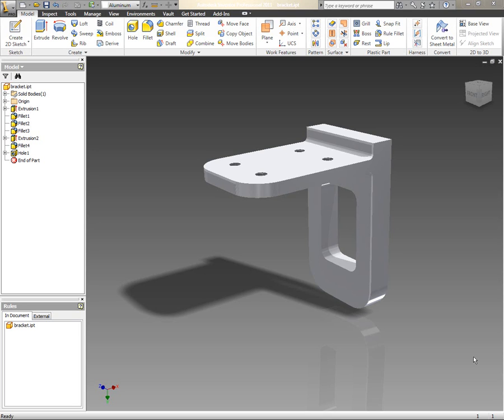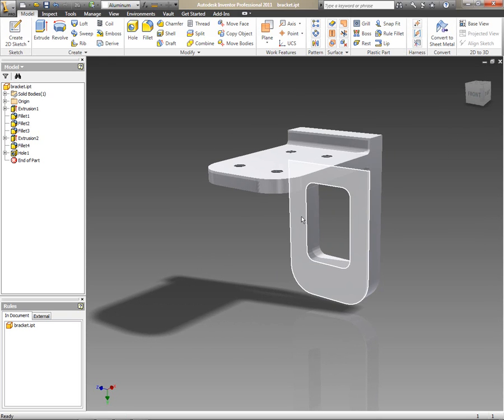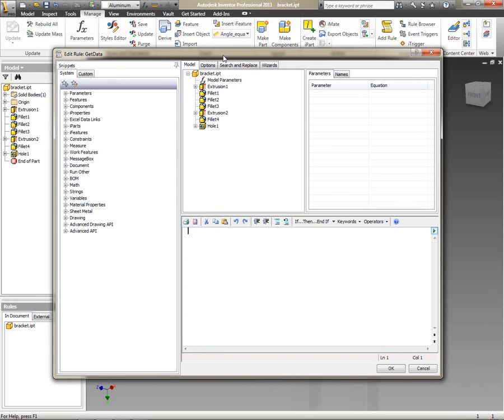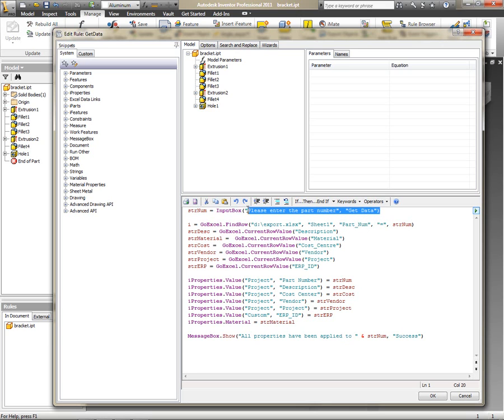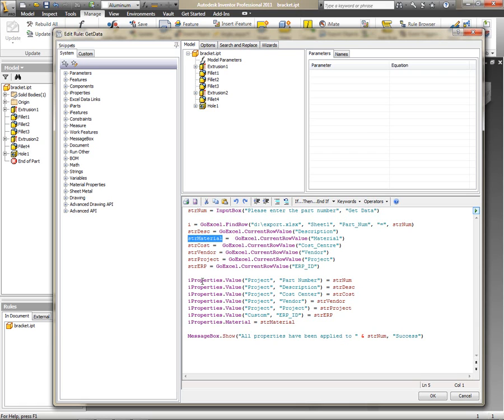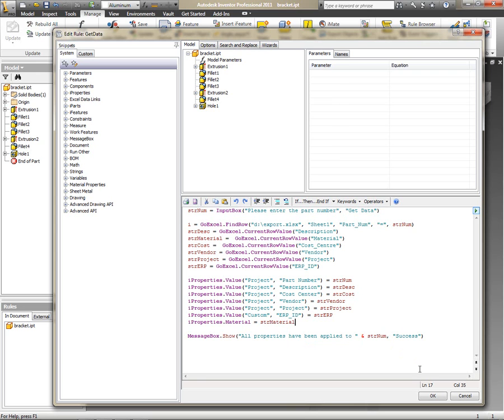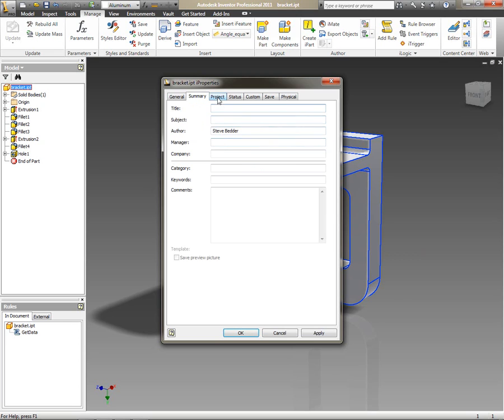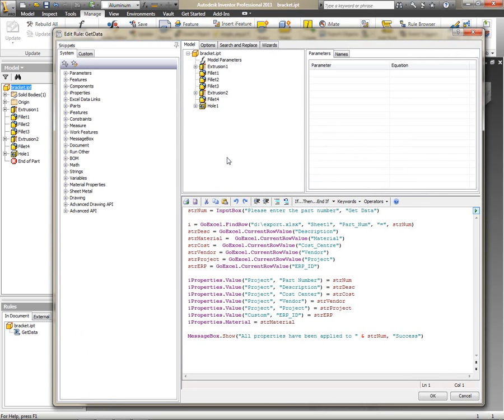Autodesk Inventor iLogic - Get Properties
Have you ever had to copy and paste part information from one system into your Autodesk Inventor iProperties to make sure all the data such as part number, description, material etc is included?

Well using an iLogic rule within your Autodesk Inventor parts and assemblies you can automatically grab the required data from an external source and have it populate into you Autodesk Inventor iProperties.